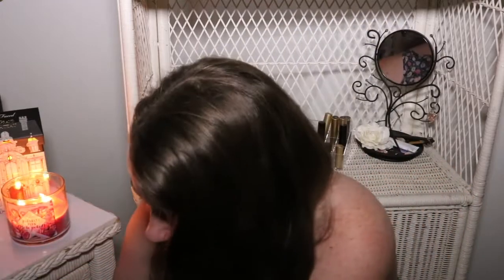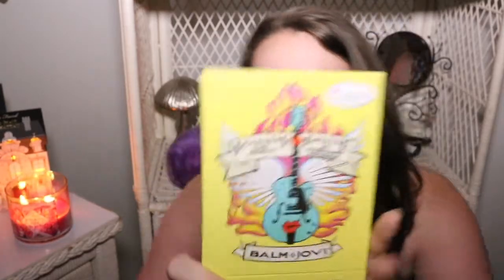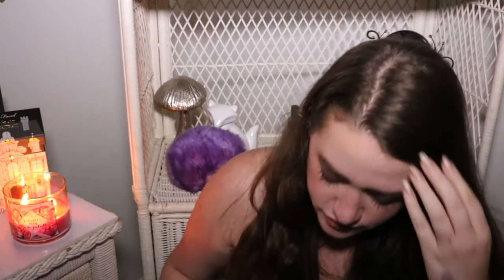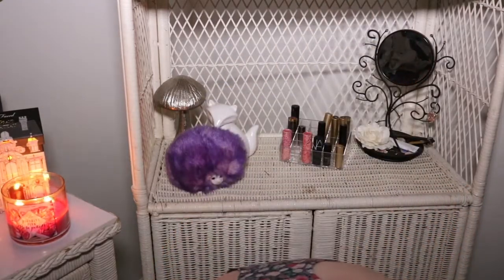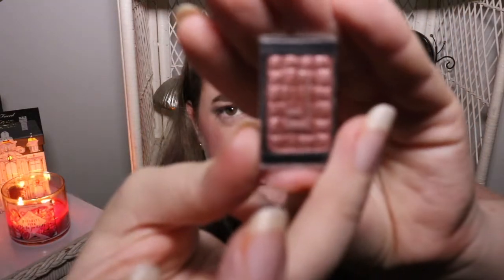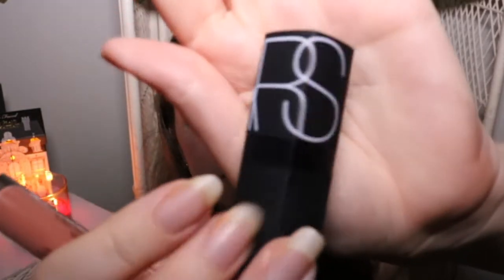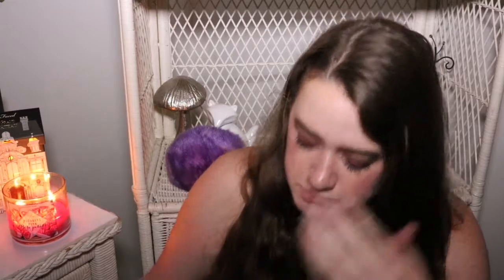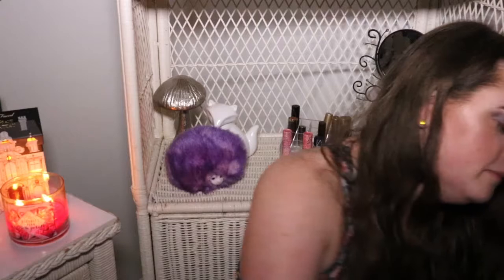Shop My Stash Part 2 - Makeup (6/17/17 - 6/30/17)